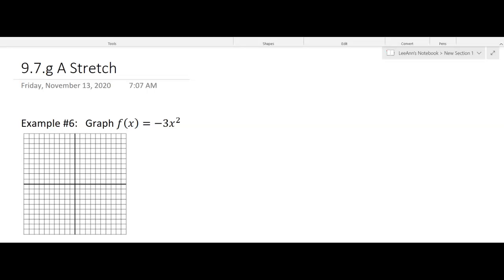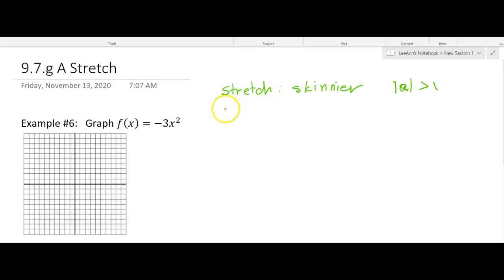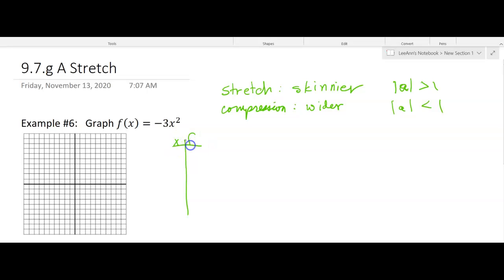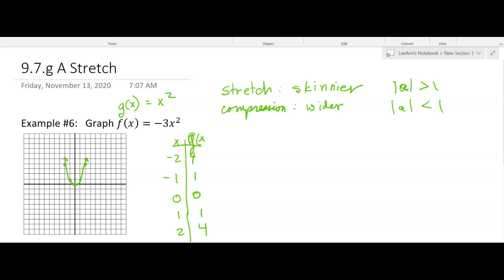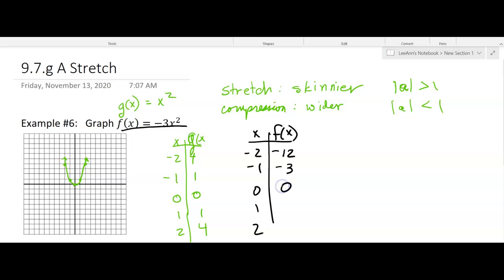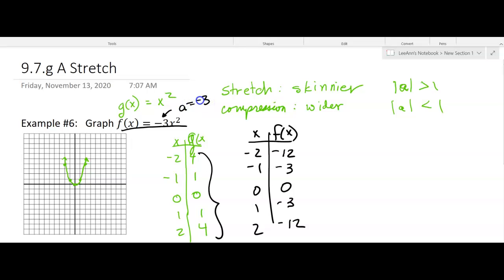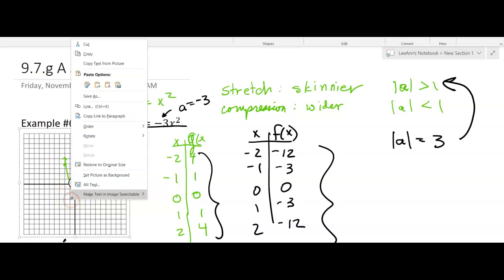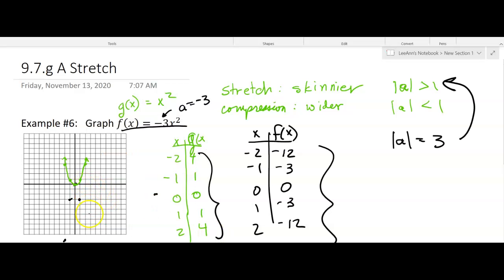9.7.g A Stretch